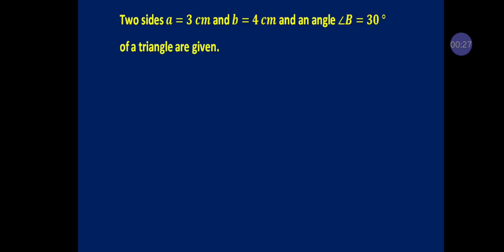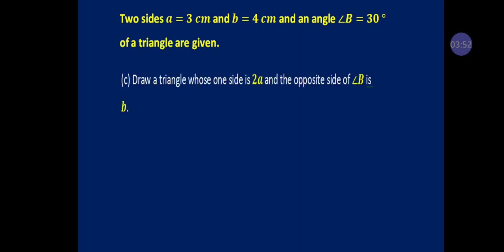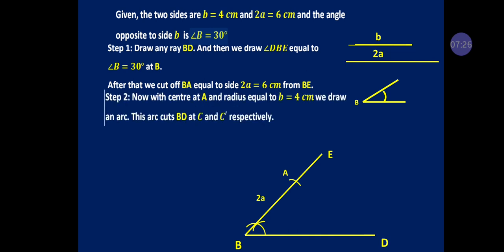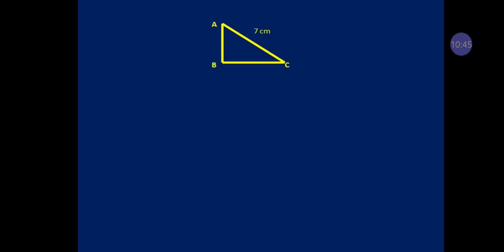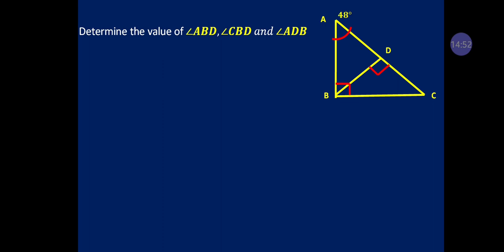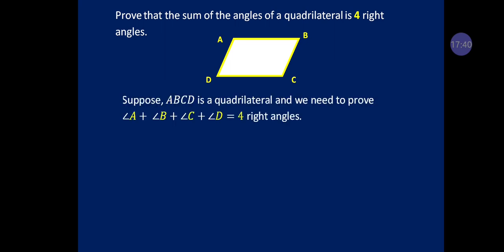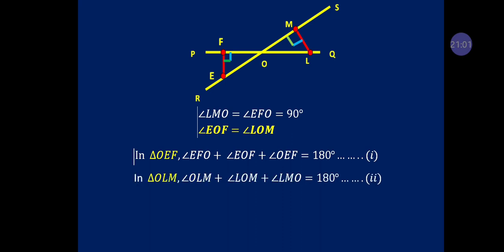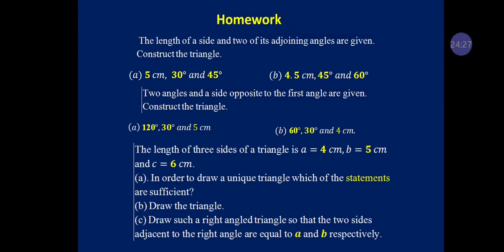Constructions and Theorems (Part 2) Lecture 5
Students in case you are unable to solve the problems of your exercise you can take help from me by sending me your solved procedure.